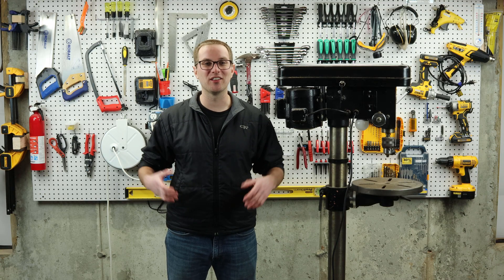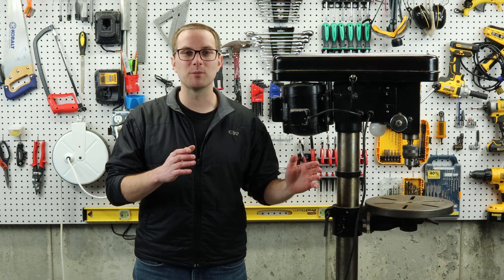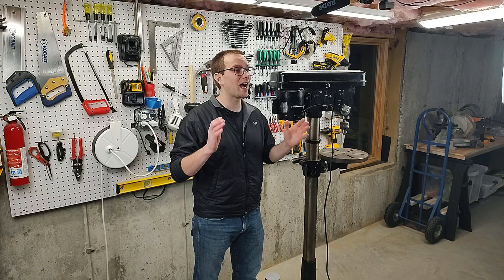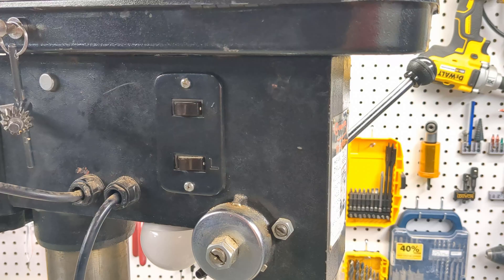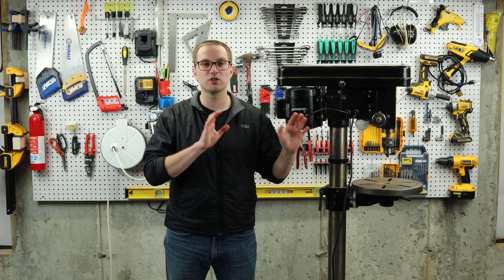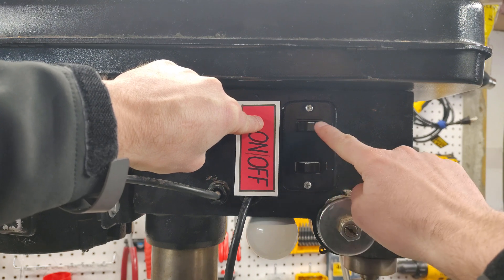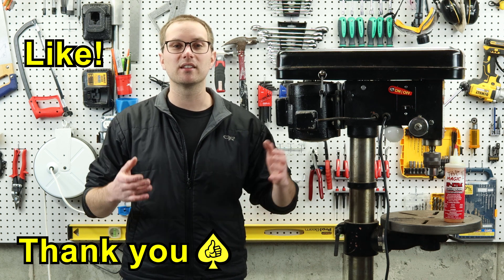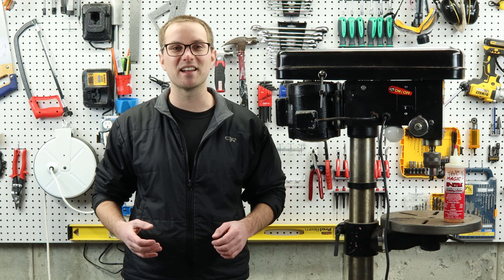Drill Press Safety Upgrade: 3D Printed On/Off Switch Guard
In this video I design and build a mechanical cover so I don't accidentally turn my drill press on when I'm trying to turn on the built-in light.

0:00 Intro
1:49 Design and modeling
2:20 3D Printing
2:35 Assembly
4:11 Test
4:21 Conclusion